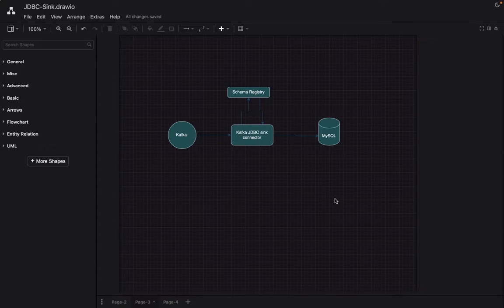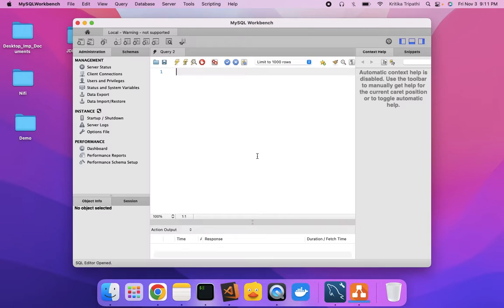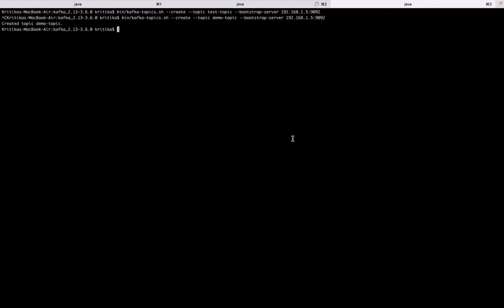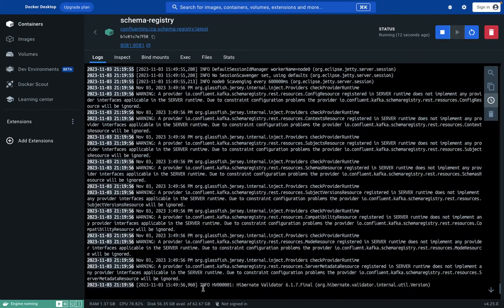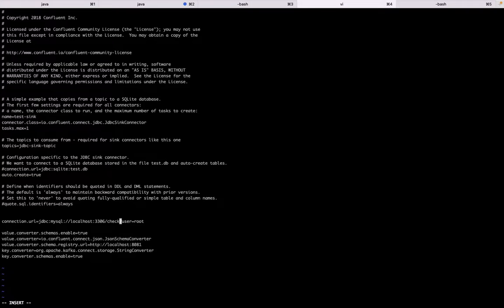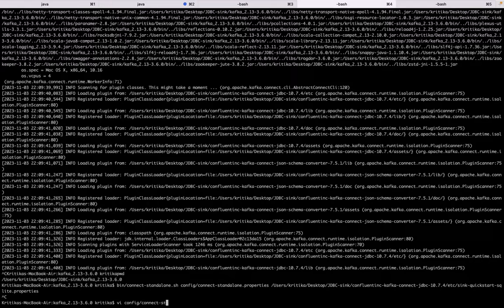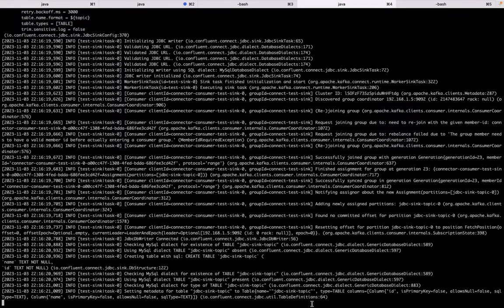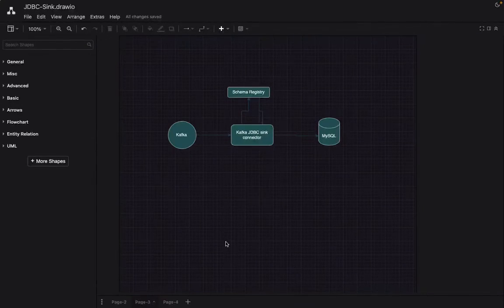Kafka JDBC Sink Connector Demo | MySQL & JSON Schema